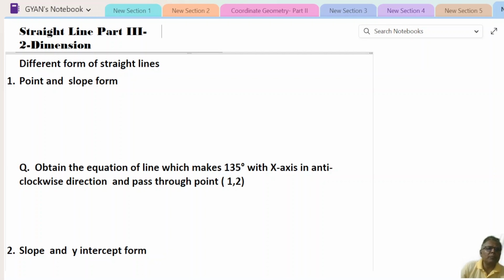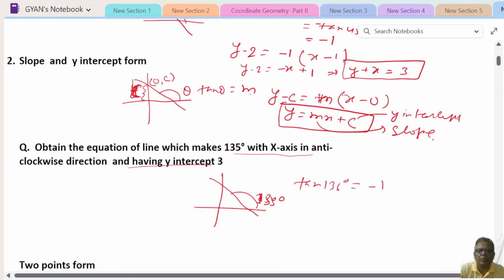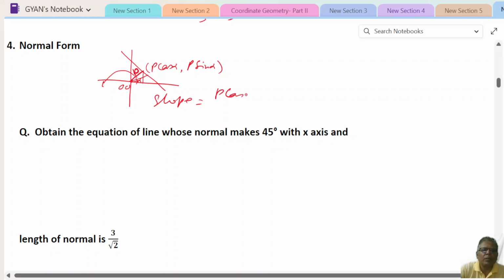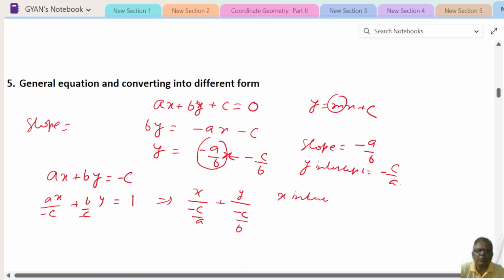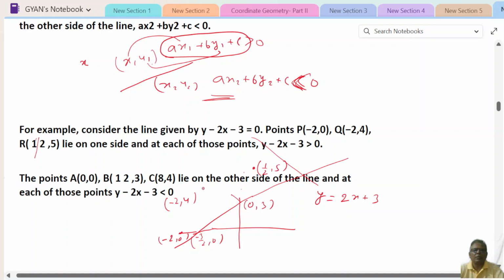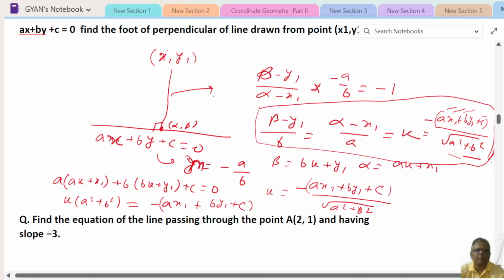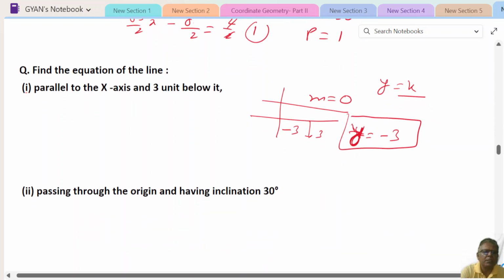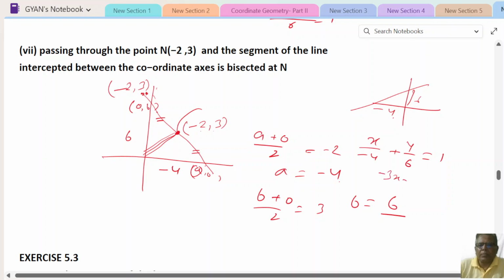Coordinate geometry Straight line Part - III